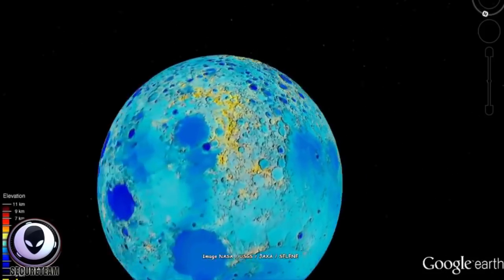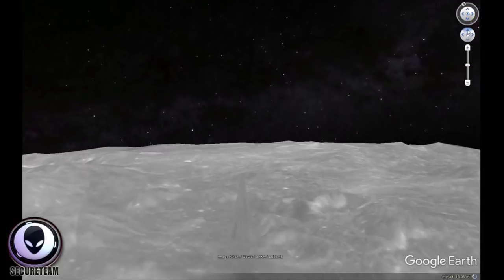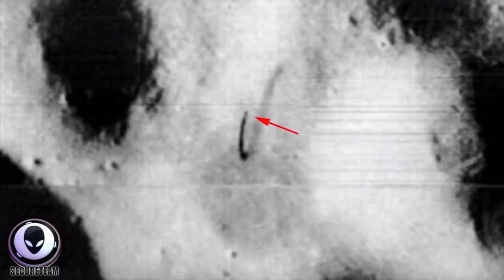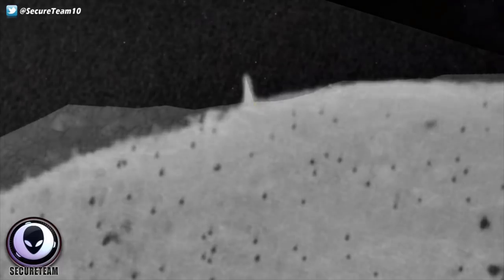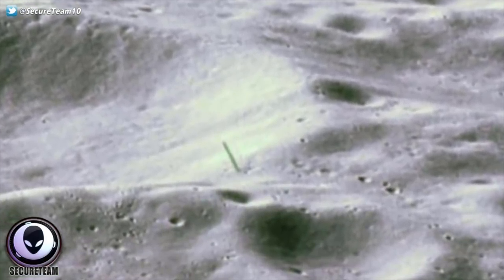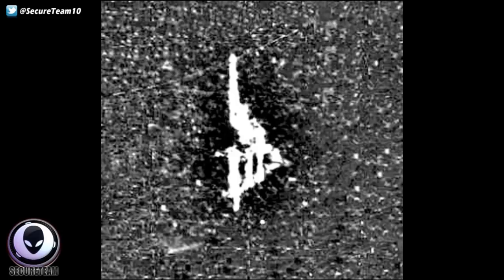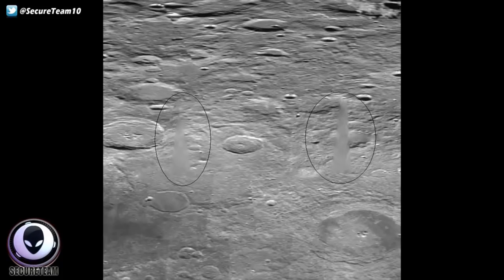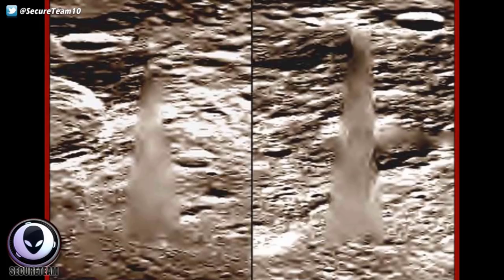These THINGS Are Scattered All Over Our Moon